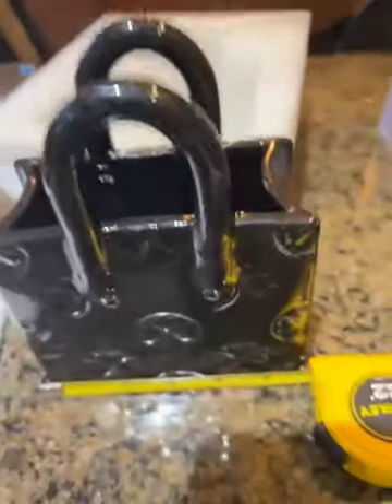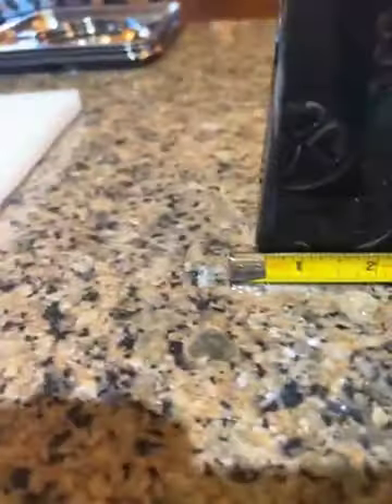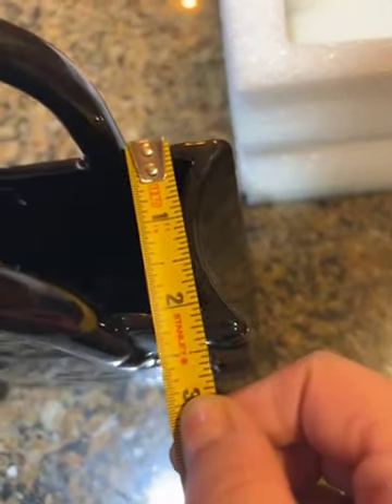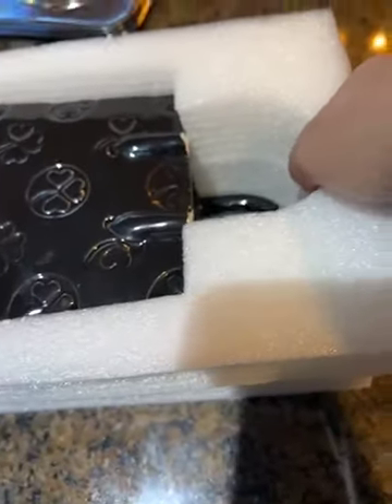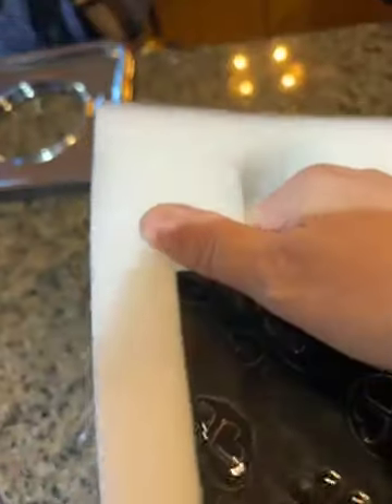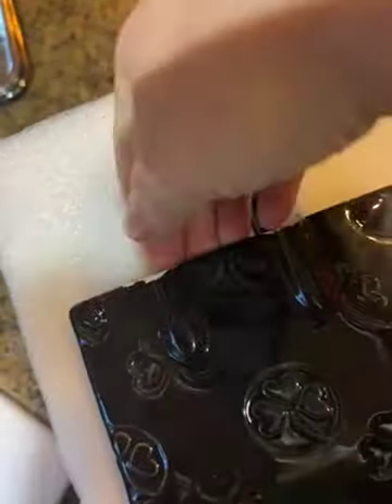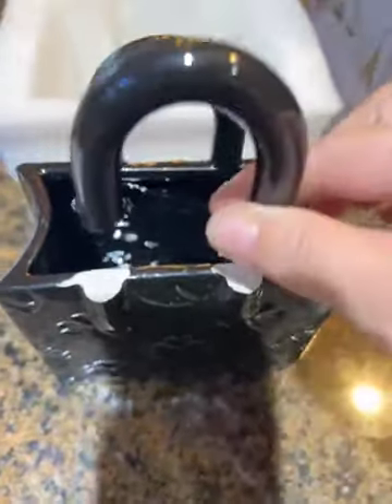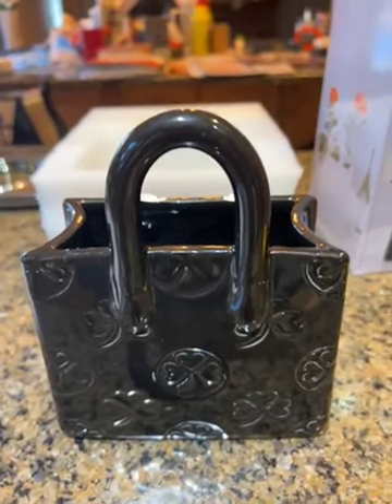Ceramic Vase Black Flower Vase Handmade Purse Ceramic Vases Review, Broke while unpacking , smaller